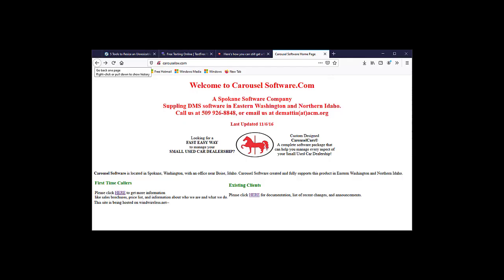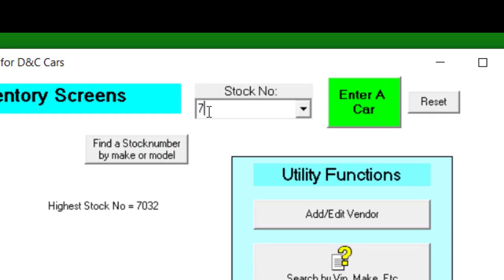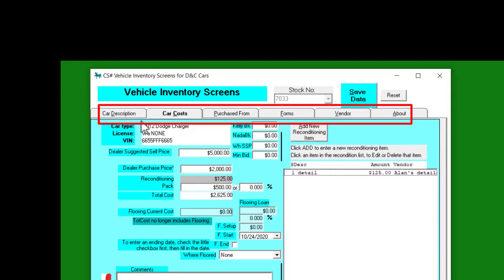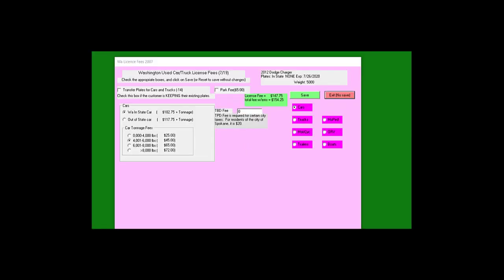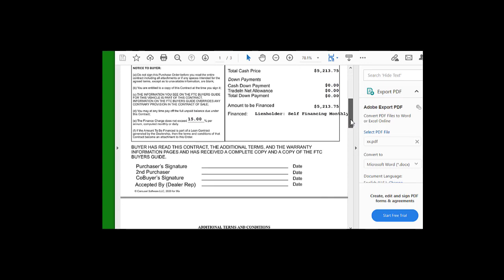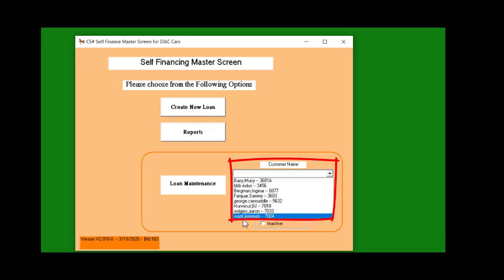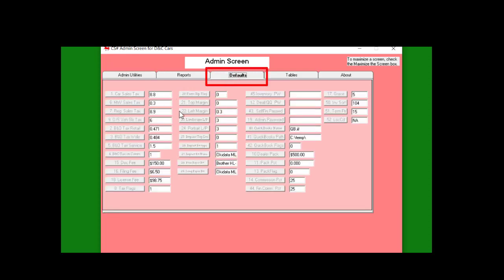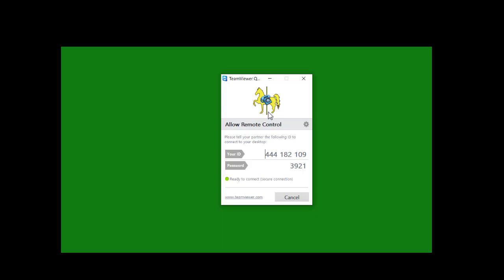QuickOverview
A 20 minute overview of the normal 2 hour Carousel presentation.  For a table of contents, please click the See More below

Table of Contents:

00:00 - Introduction
00:05 - Carousel Web Site
00:58 - Splash Screen
02:15 - Inventory
05:52 - Deal
11:59 - BuyHere Pay Here
13:31 - Admin
18:04 - Teamviewer